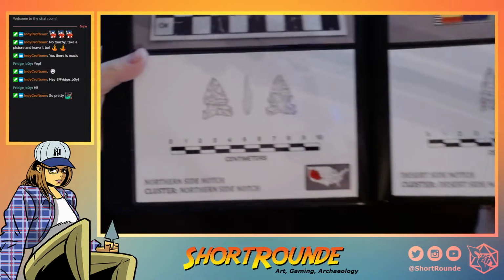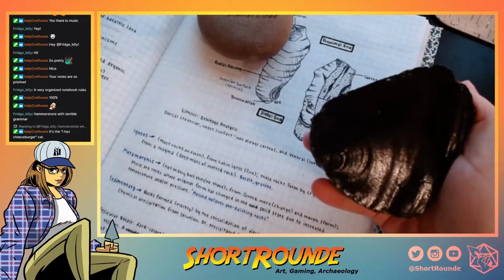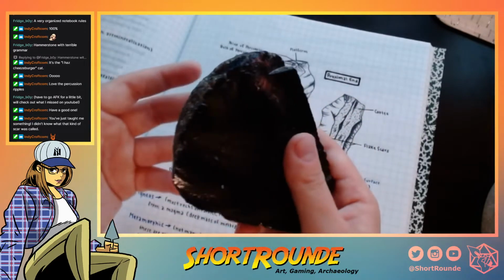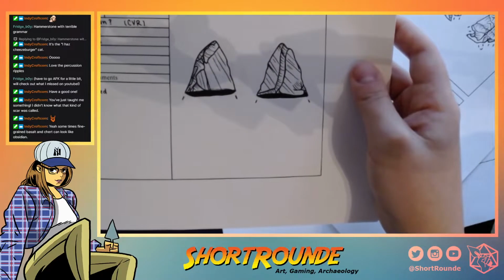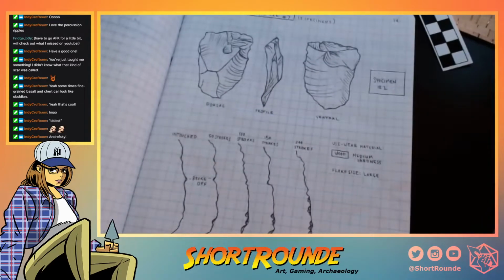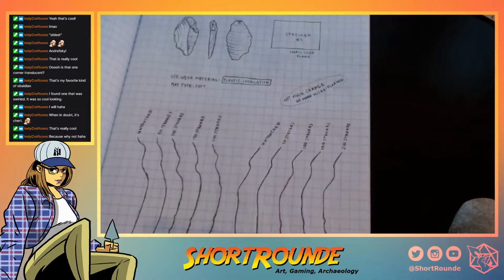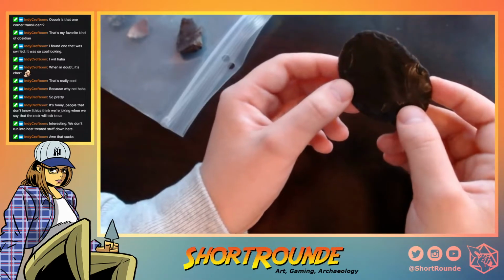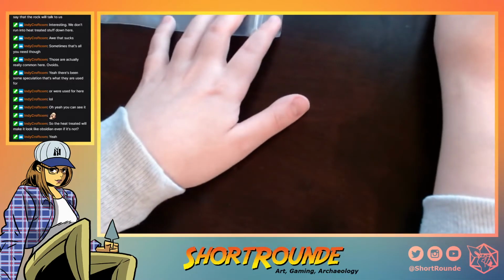Discussing Archaeological Illustration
A requested stream to teach the basics of archaeological illustration, with a bit on stone tool analysis and flintknapping too!

Details: My pc is an Alienware Aurora R10 (2020). My mic is a Blue Yeti Pro. For streaming, I use Open Broadcaster Software (OBS). This was originally streamed on Twitch.